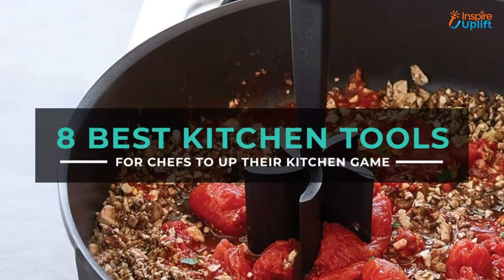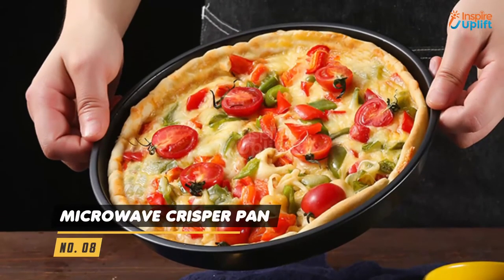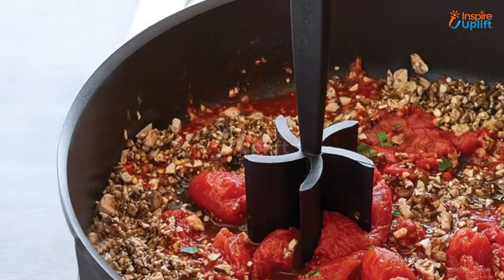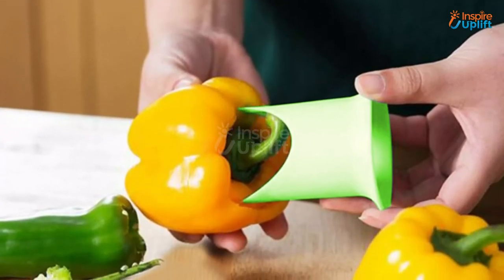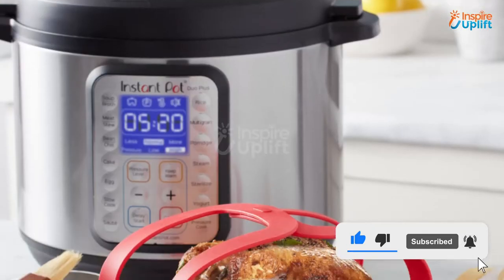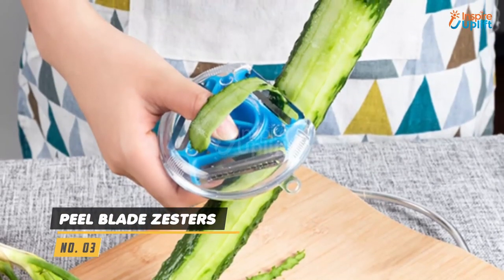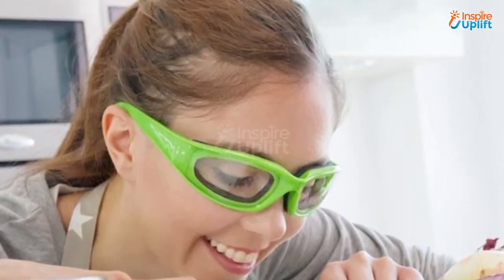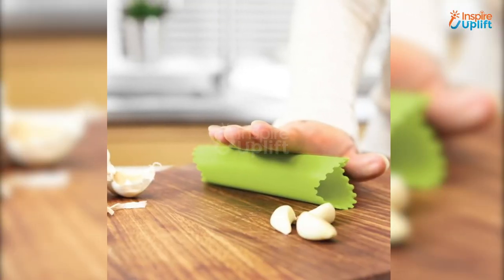8 Best Kitchen Tools For Chefs To Up Their Kitchen Game | Inspire Uplift Trending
Get these best kitchen tools for chefs and let the world know how expert you are at doing kitchen chores: